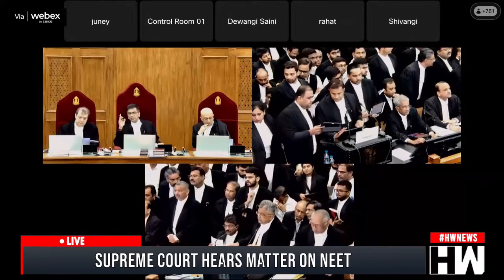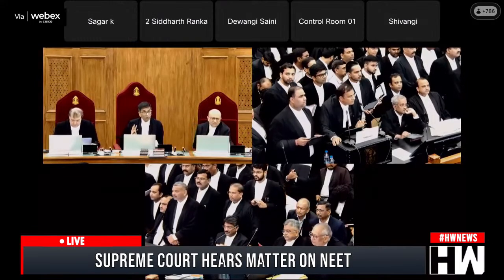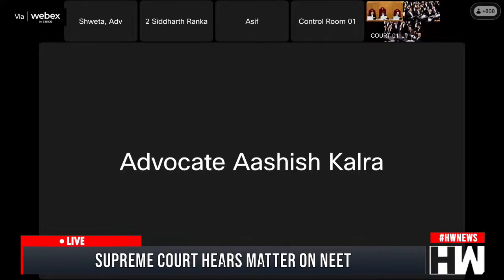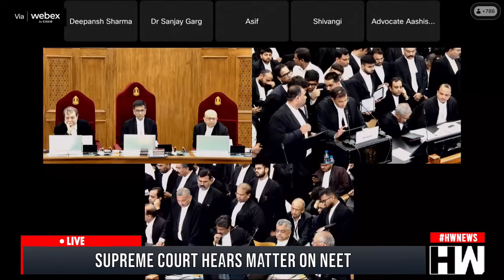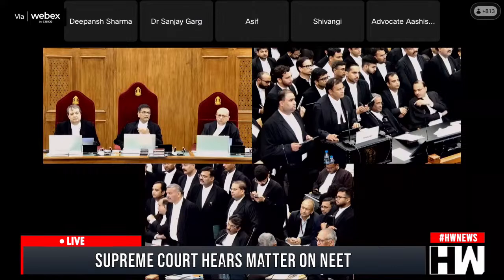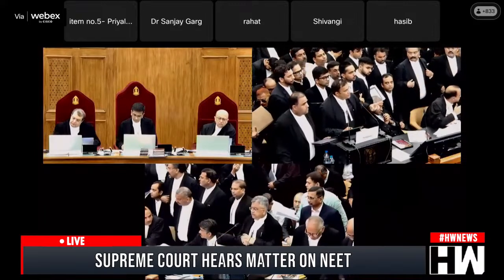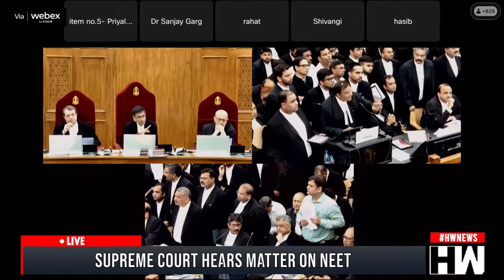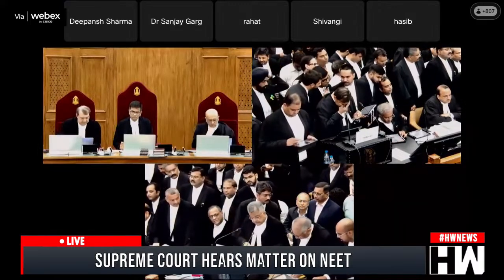NEET UG 2024 LIVE: Supreme Court Hears Matter On Top Priority | CJI DY Chandrachud